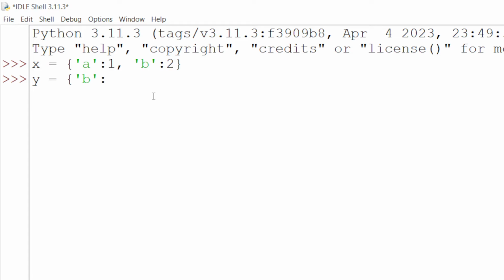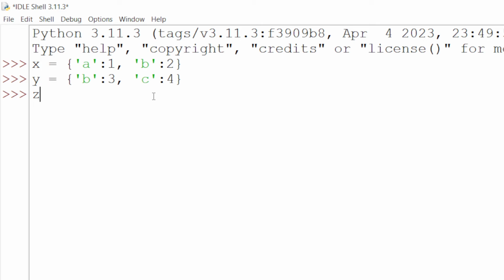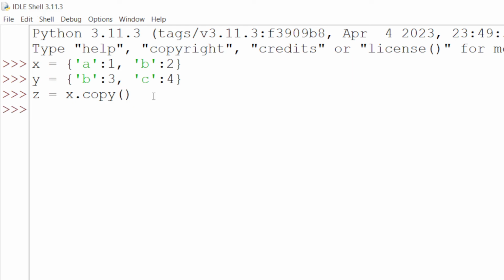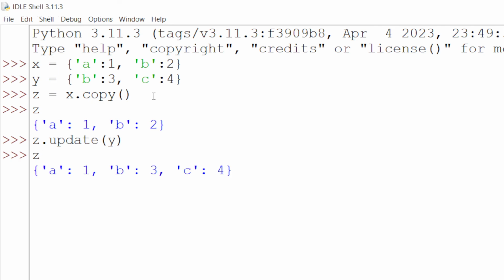How to merge two dictionaries in Python?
x = {'a':1, 'b':2}
y = {'b':3, 'c':4}
z = x.copy()
z
{'a': 1, 'b': 2}
z.update(y)
z